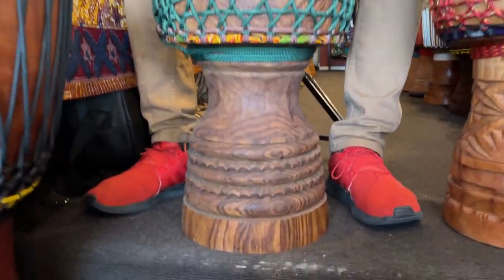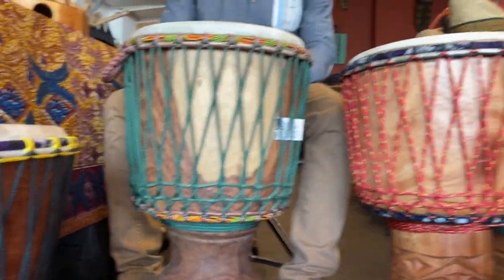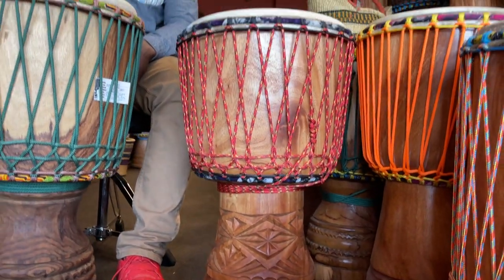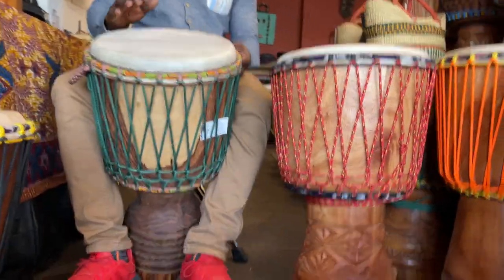MS Djembes - Picasso & Matisse; PS Djembes - Warhol